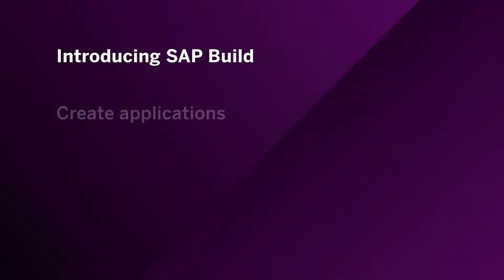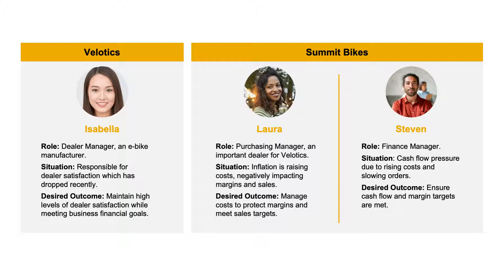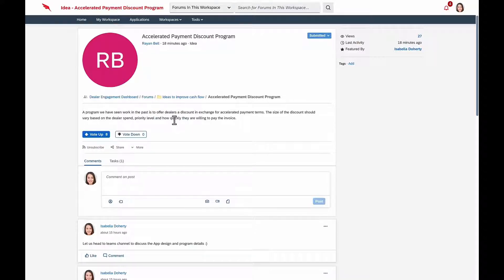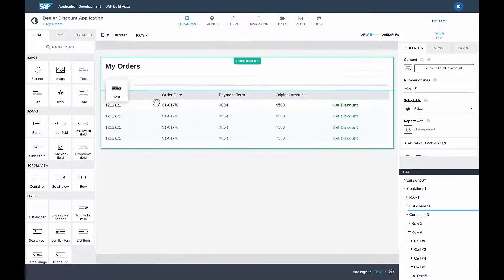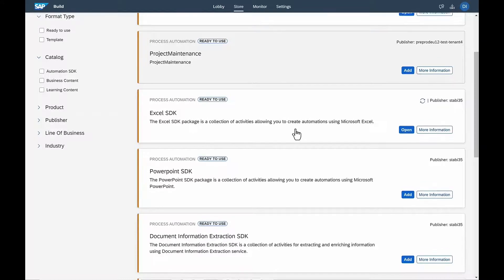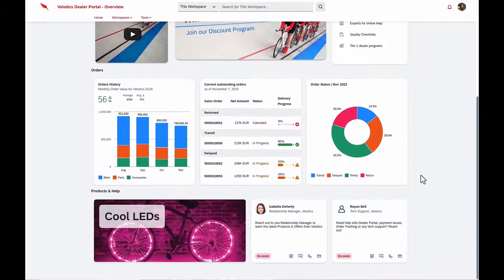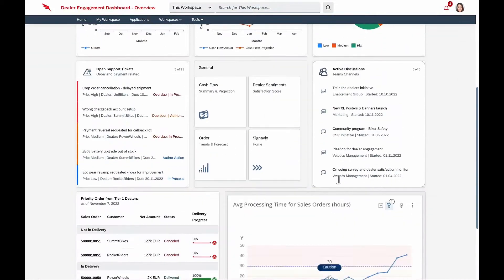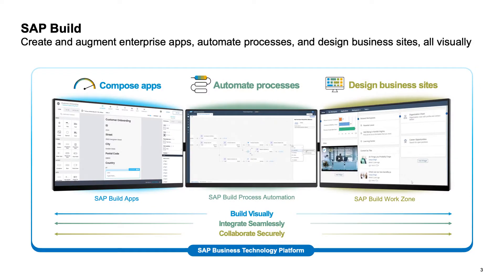React to critical challenges quickly with SAP Build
This demo was originally shown at the SAP TechEd 2022. Inflation is increasing costs and prices, resulting in decreasing orders and poor cash flow projection. With SAP Build we can create a solution to quickly respond to business conditions and maintain sales volumes and margins.